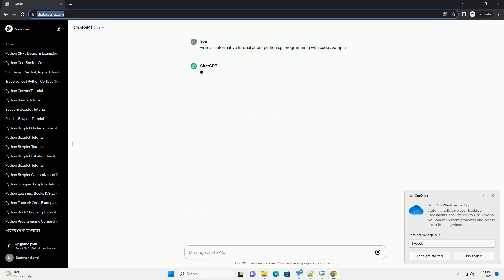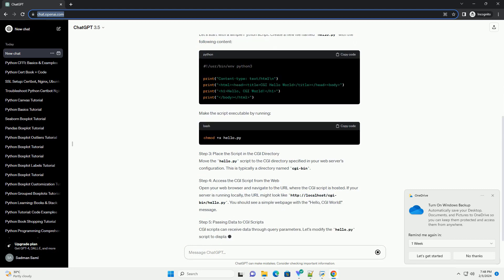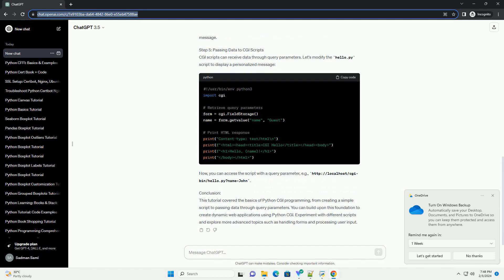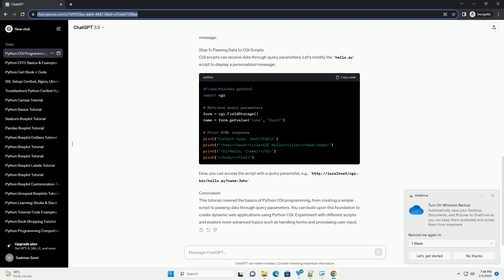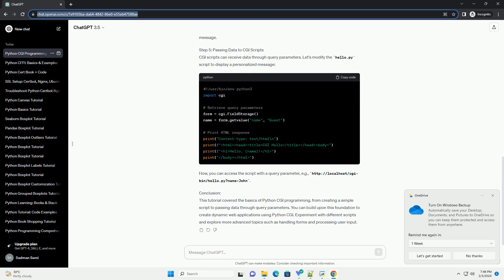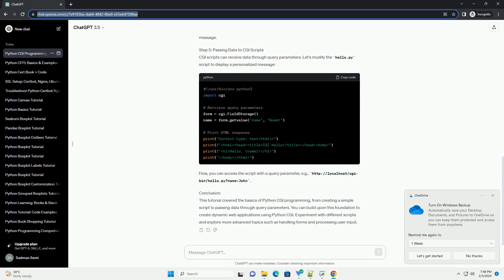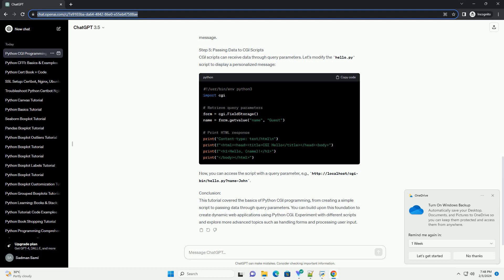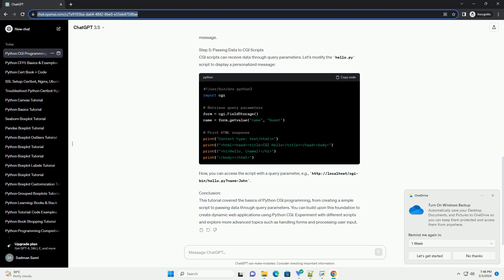python cgi programming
title: python cgi programming tutorial with code examples
introduction:
cgi (common gateway interface) is a standard for connecting web servers with external programs or scripts. python, being a versatile language, is commonly used for cgi programming to create dynamic web content. this tutorial will guide you through the basics of python cgi programming with clear examples.
prerequisites:
step 1: setting up the environment
ensure your web server is configured to support cgi. typically, this involves enabling the cgi module and specifying a directory for cgi scripts. consult your web server's documentation for specific instructions.
step 2: create a cgi script
let's start with a simple python script. create a new file named hello.py with the following content:
make the script executable by running:
step 3: place the script in the cgi directory
move the hello.py script to the cgi directory specified in your web server's configuration. this is typically a directory named cgi-bin.
step 4: access the cgi script from the web
open your web browser and navigate to the url where the cgi script is hosted. if your server is running locally, the url might look like you should see a simple webpage with the "hello, cgi world!" message.
step 5: passing data to cgi scripts
cgi scripts can receive data through query parameters. let's modify the hello.py script to display a personalized message:
now, you can access the script with a query parameter, e.g.,
conclusion:
this tutorial covered the basics of python cgi programming, from creating a simple script to passing data through query parameters. you can build upon this foundation to create dynamic web applications using python cgi. experiment with different scripts and explore more advanced topics such as handling forms and processing user input.

Related videos on our channel:
python cgi
python cgi server
python cgitb
python cgi file upload
python cgihttprequesthandler
python cgi replacement
python cgi tutorial
python cgi escape
python cgi example
python cgi apache2
python programming examples
python programming for beginners pdf
python programming language
python programming
python programming jobs